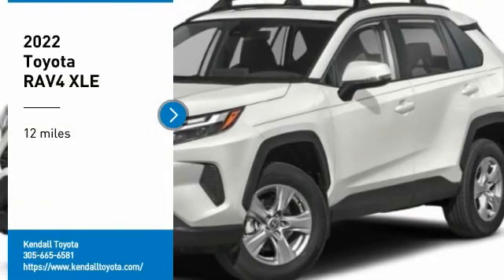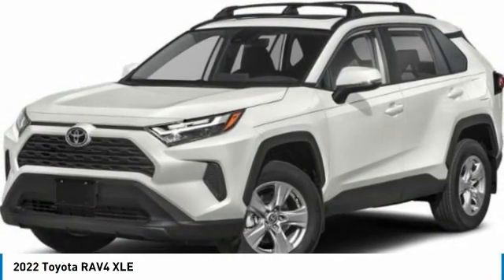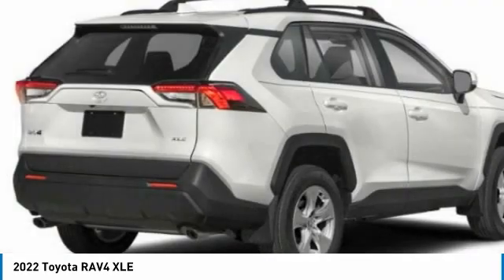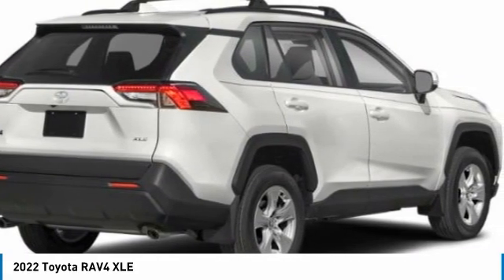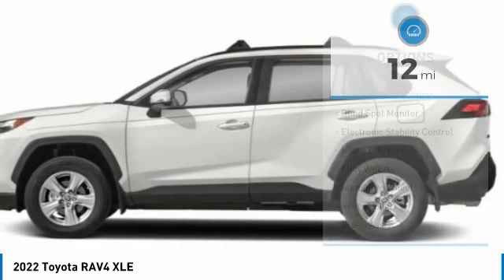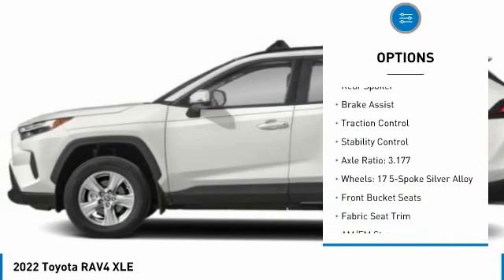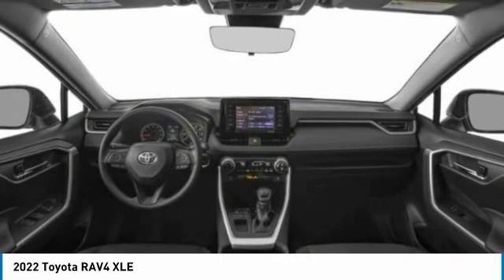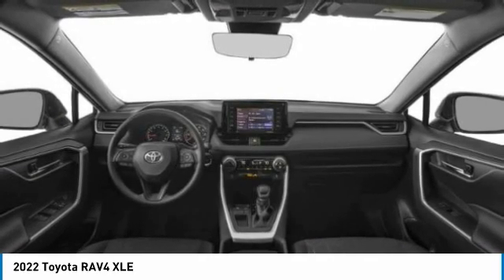2022 Toyota RAV4 T34818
Kendall Toyota
10943 S Dixie Hwy

2022 Toyota RAV4 XLE 4D Sport Utility Rudy Flare 2.5L 4-Cylinder DOHC Dual VVT-i FWD 27/35 City/Highway MPG. This vehicle is located at Kendall Toyota in Miami on 10943 South Dixie Highway Miami, FL 33156 with convenient access from the Palmetto Expressway SR 826 with access to Miami, Coral Gables, Doral and Hialeah. Have questions on the best new or used cars available for you? Looking for the best price on a new Toyota RAV4 in Miami? Listed as $30983, this RAV4 may qualify for additional dealer discounts and incentives from Kendall Toyota. Miami Toyota buyers will find great deals, low financing, and lease options with $0 down payment due at signing with approved credit. Ready to buy? You can customize your payment and get it delivered to your home anywhere in Miami-Dade or Broward County. Since its debut, the RAV4 has been a top-selling SUV in Miami offering plenty of room, versatility, affordability, and legendary Toyota reliability. The latest RAV4 offers a new modern, chiseled exterior with high-quality interior components to complete a truly all-around package. The engineering fit and finish of the new RAV4 makes this the best RAV4 ever made. Its not just about legendary reliability. A vehicle needs to have safety and connected technology to be world-class. The RAV4 delivers with Toyota Safety Sense 2.0 to keep you safe that includes: Pre-Collision System with Pedestrian Detection (PCS w/PD), Lane Departure Alert with Steering Assist (LDA w/SA), Automatic High Beams (AHB), Road Sign Assist (RSA), Lane Tracing Assist (LTA), Full-Speed Range Dynamic Radar Cruise Control (DRCC). Plus, Apple CarPlay, Android Auto, and Amazon Alexa keep you connected to your home in Miami and beyond. The final price includes ToyotaCare no-cost maintenance with 24-hour roadside assistance covering you for 2 years or 25,000 miles, whichever comes first.